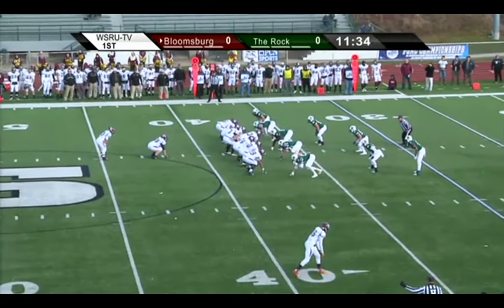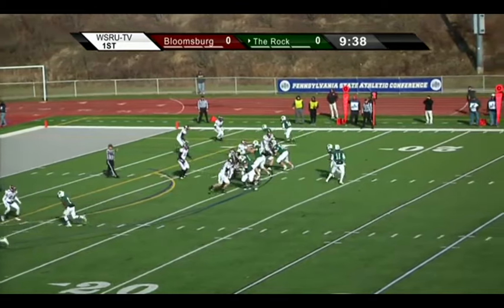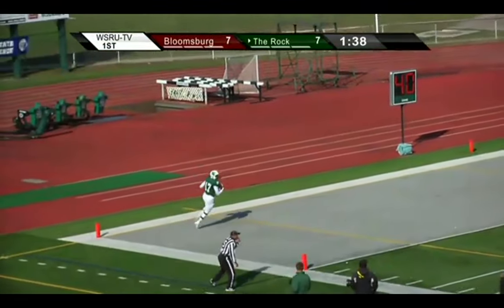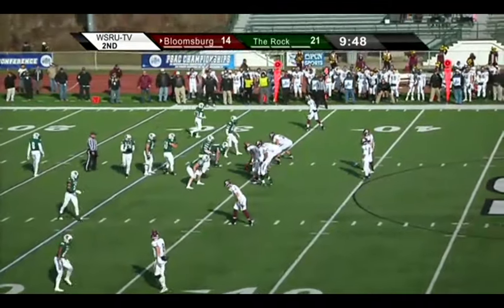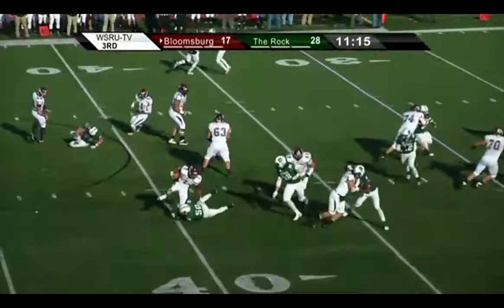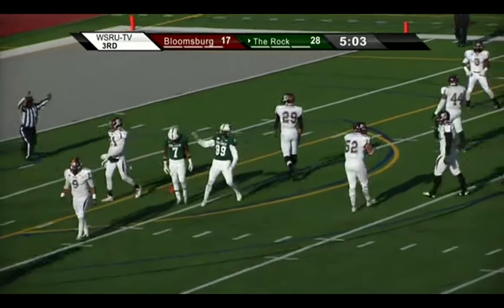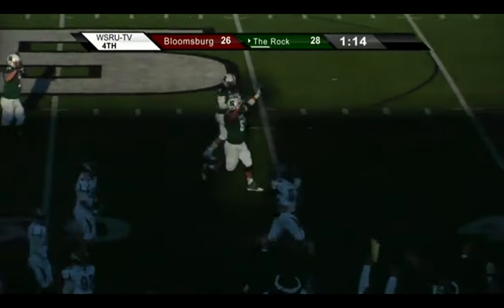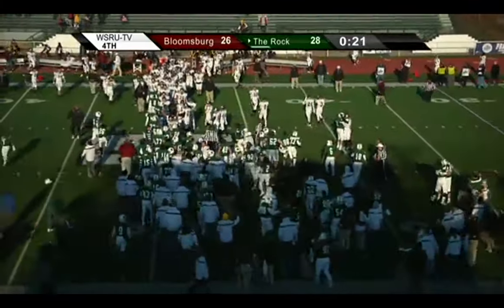Slippery Rock – Bloomsburg PSAC Championship Highlights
Highlights from the Slippery Rock University football team’s 28-26 victory over Bloomsburg in the PSAC Championship game.